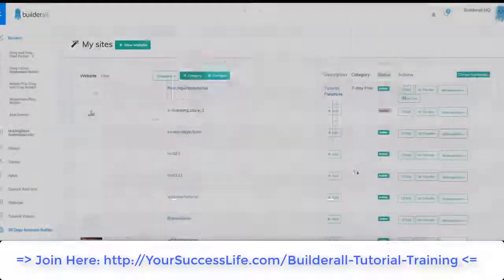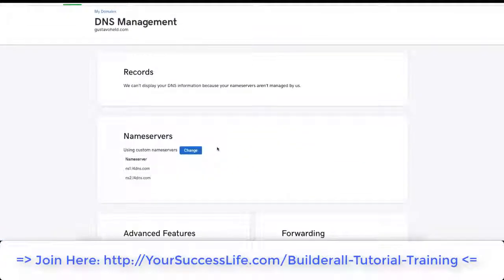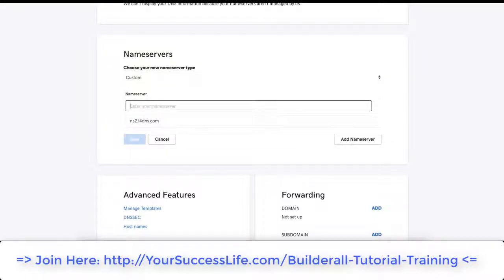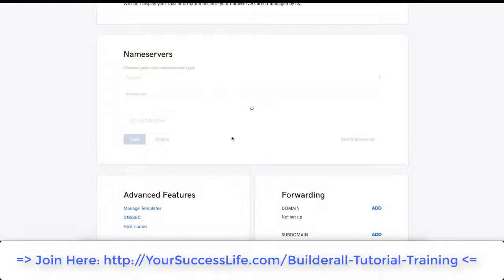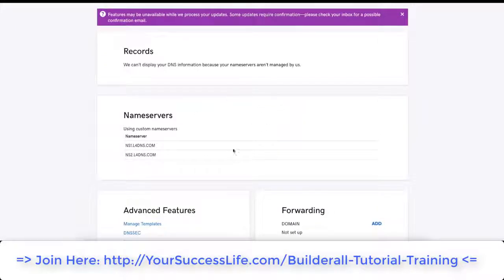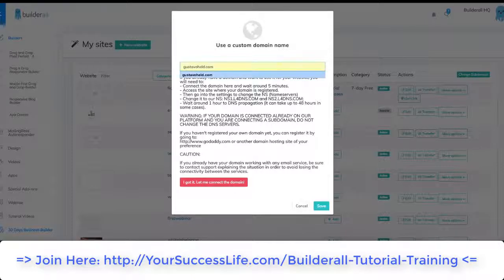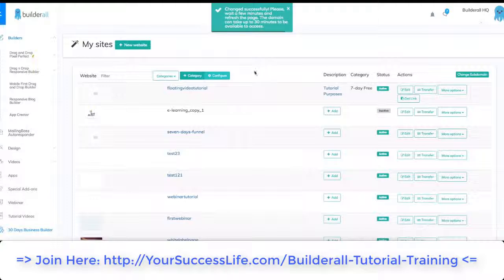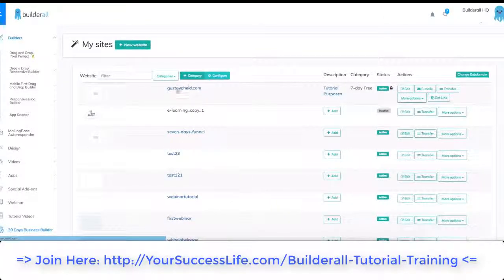Builderall Tutorial 6 - How to connect your domain to builderall